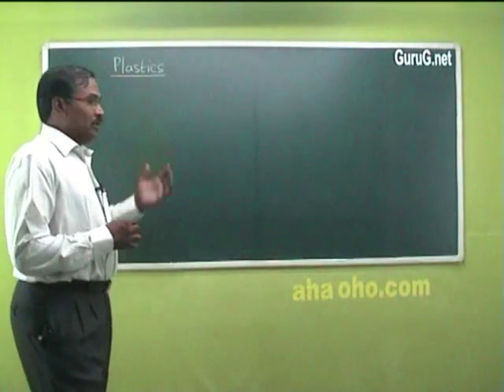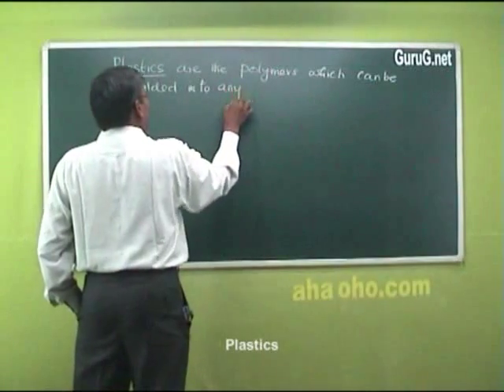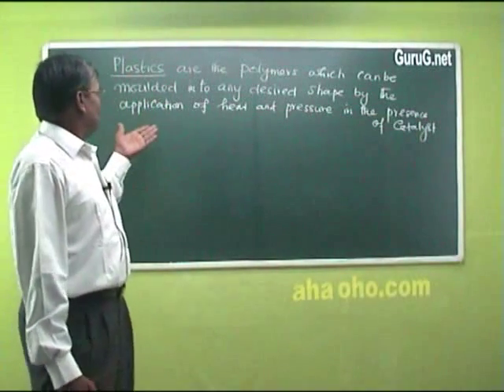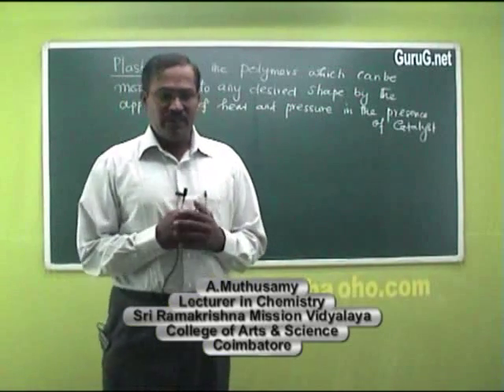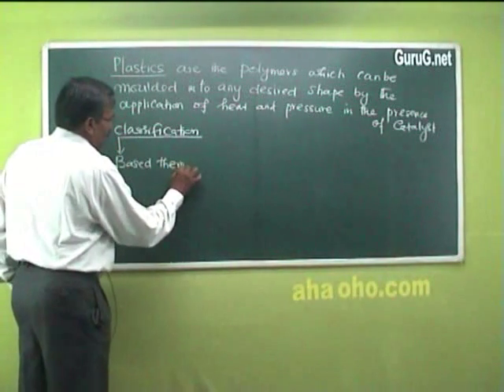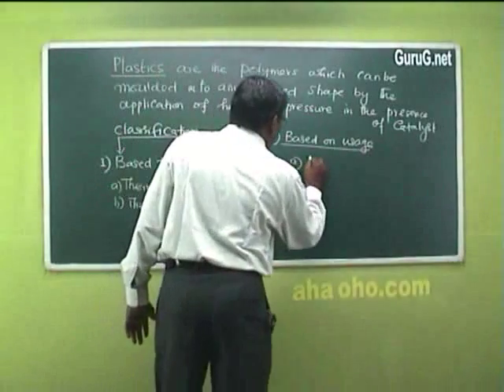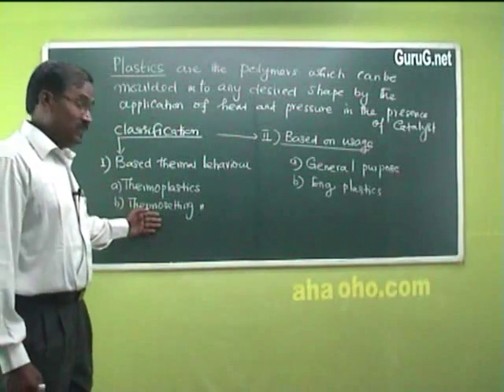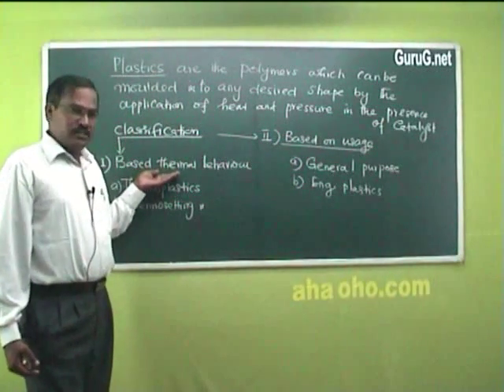Unit-2 Polymers and Composites (Plastics & Classifications) - Chemistry